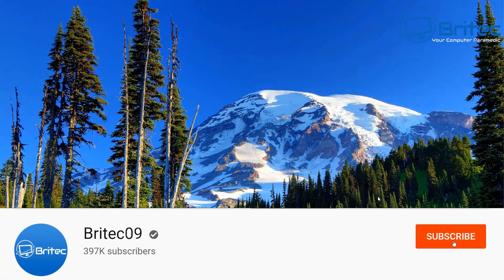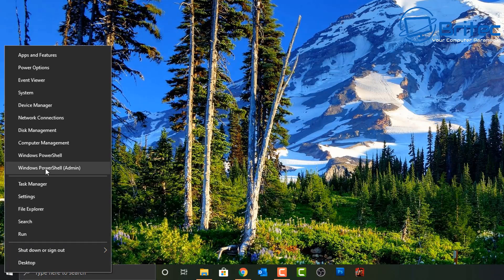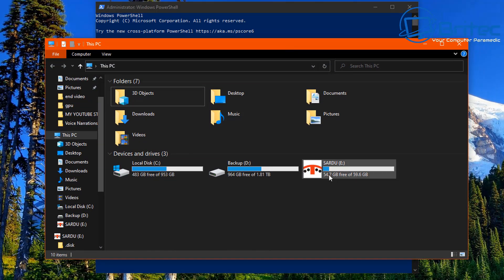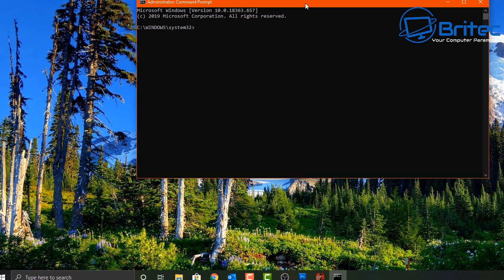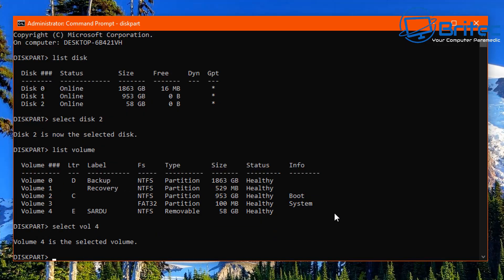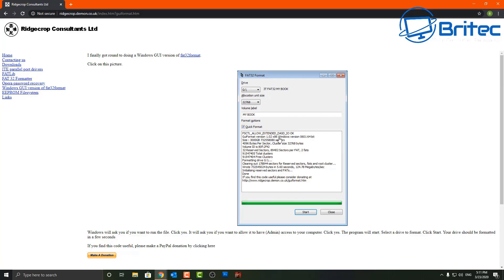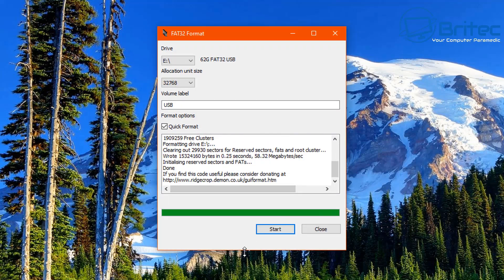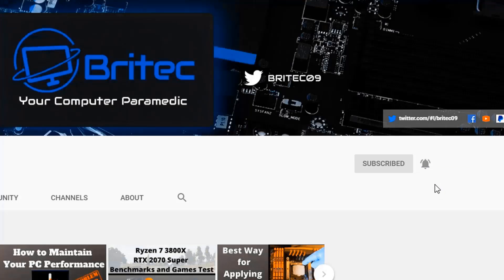How to Format USB Drive Larger Than 32GB to FAT32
So you want to covert a NTFS 64GB USB flash drive to FAT32. Its pretty easy to do with this bit of software below.